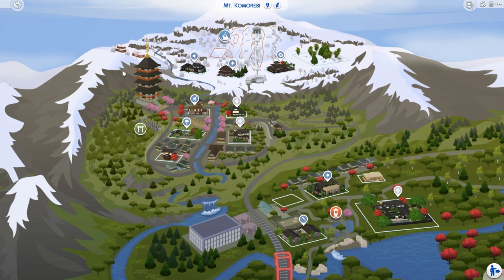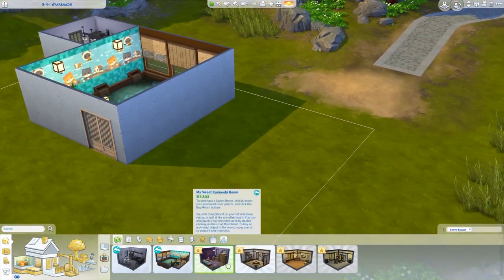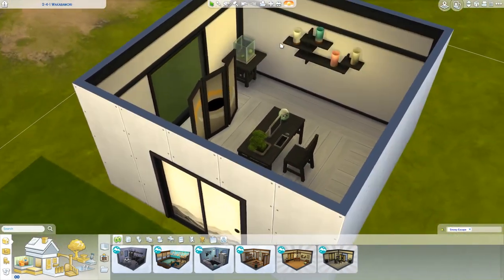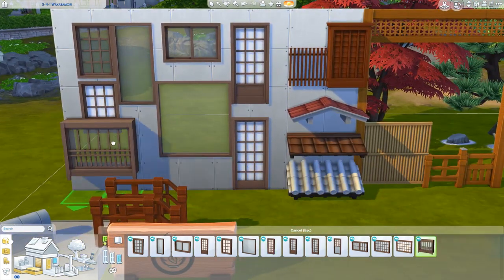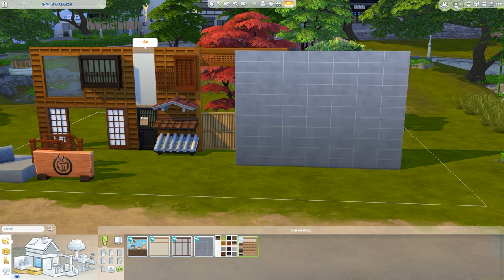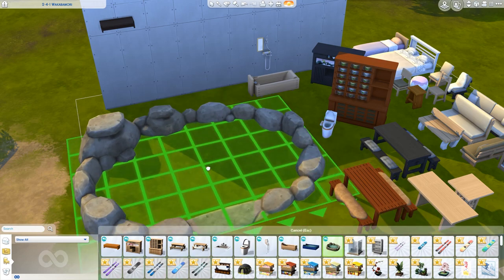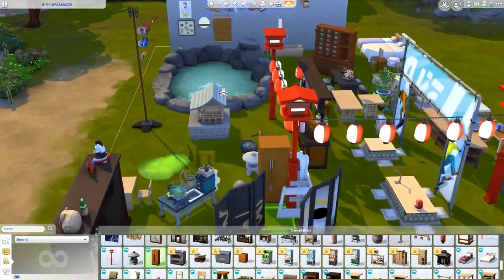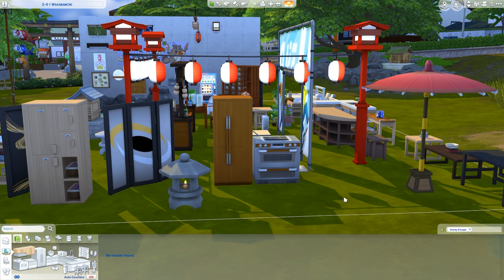Build/Buy - The SIms 4: Snowy Escape - First Impressions